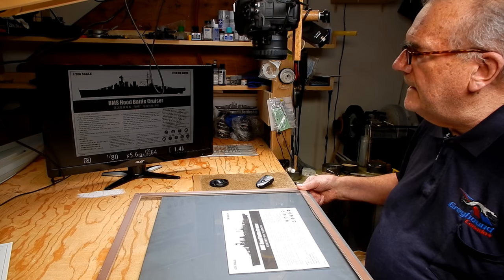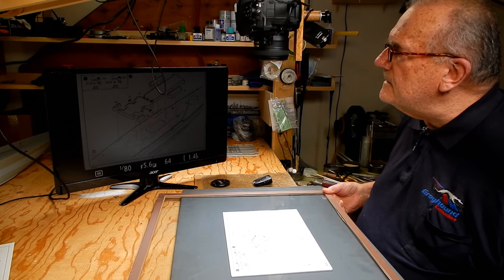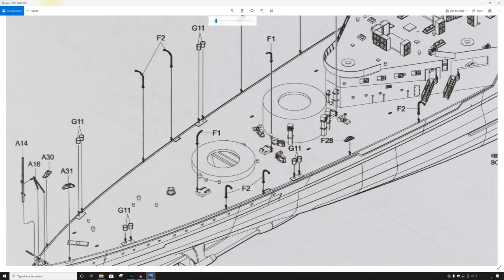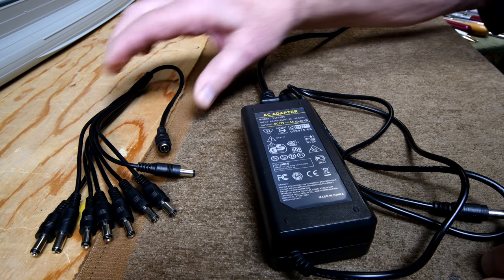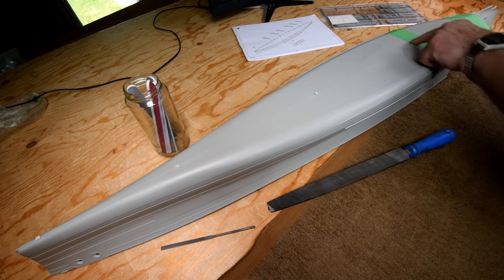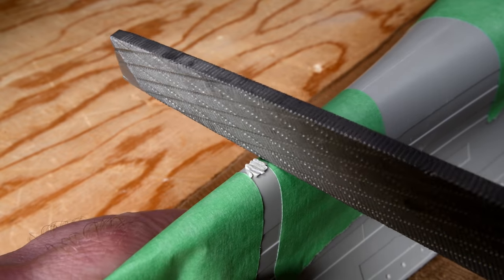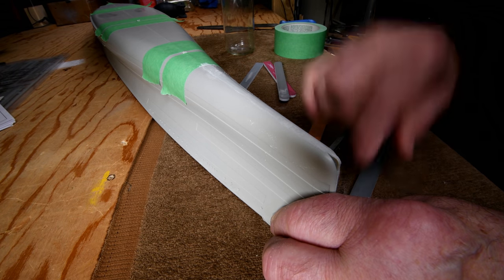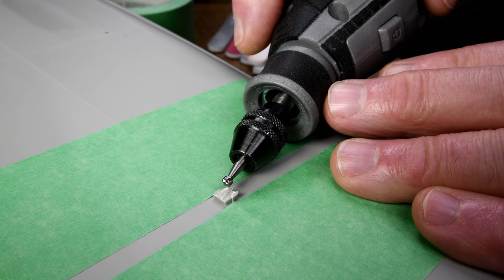The Model Ship - Part 521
I was big into building models years ago. Apparently I’m trying to bring back “the good old days” by building plastic model ships. In this series, that has now become a daily vlog, I’ve already build Trumpeter’s 1:200 scale battleship Bismarck, and a very large model ship case. Now we’ll be building Trumpeter’s 1:200 scale HMS Hood and hopefully later their 1:200 scale HMS Rodney. This is not a tutorial.